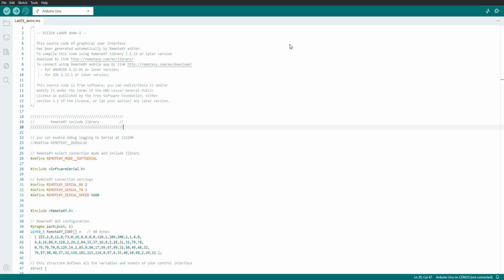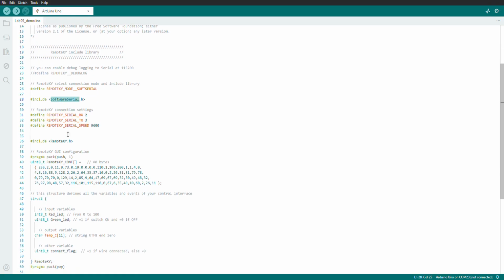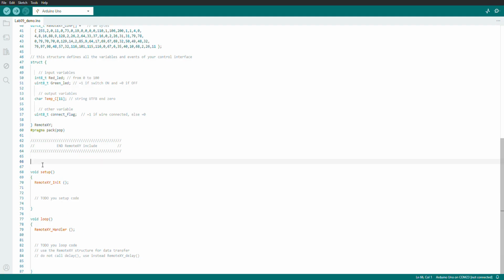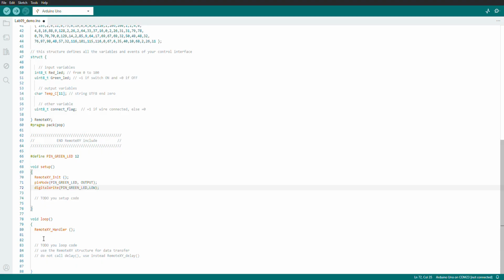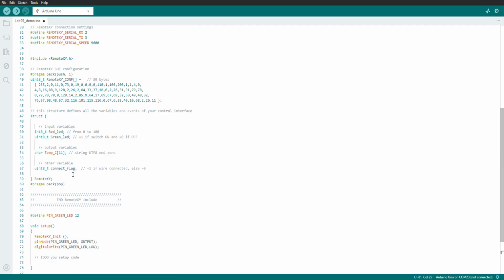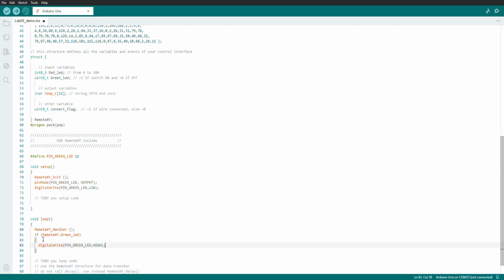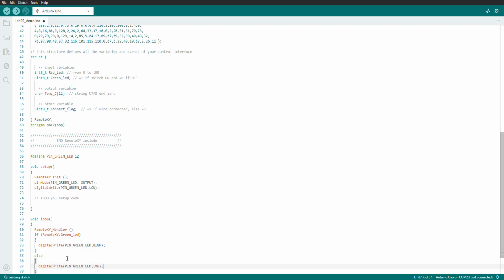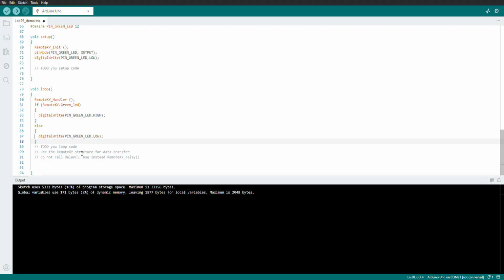Lab09 04 code the green led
These labs were originally developed by Dr. Yao at Saint Cloud State University.
Some modifications were made by Dr. Liu.